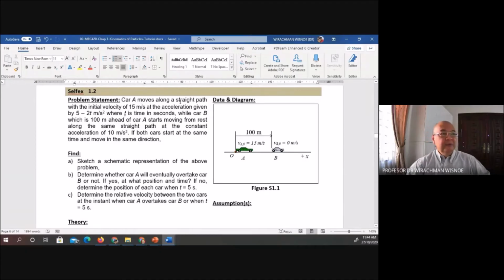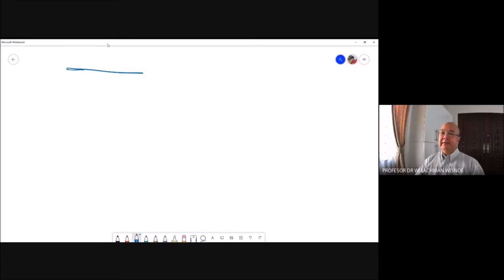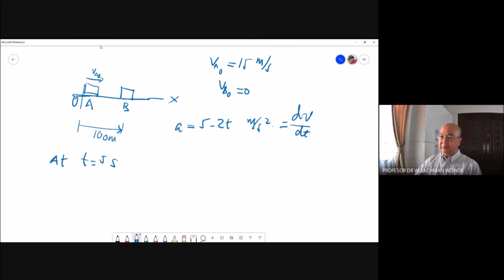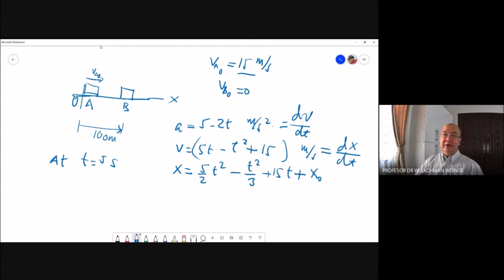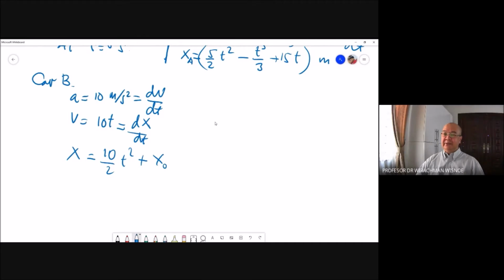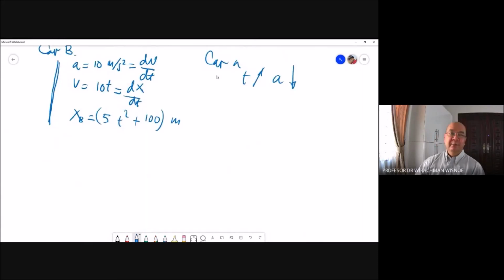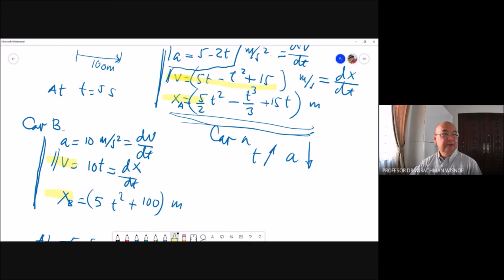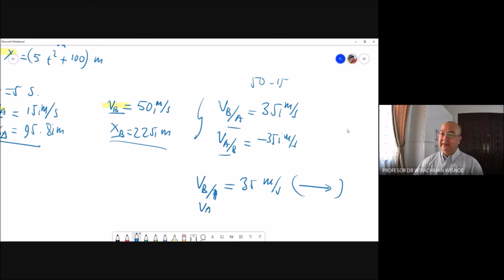Dynamics Tutorial: Rectilinear Motion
Tutorial on Kinematics of Particles: Rectilinear motion of two cars.